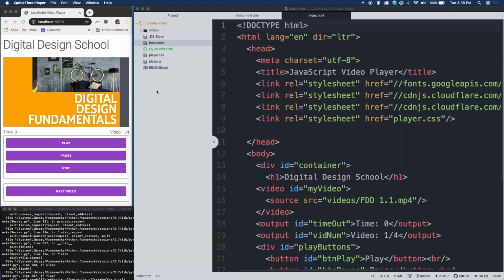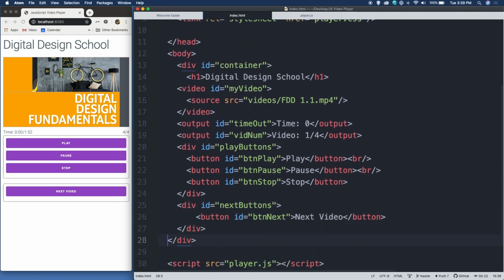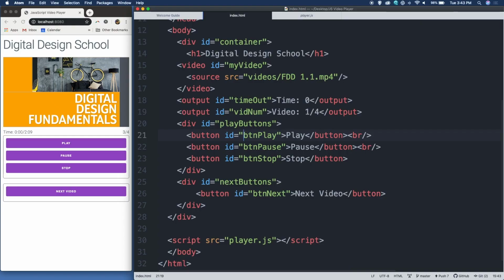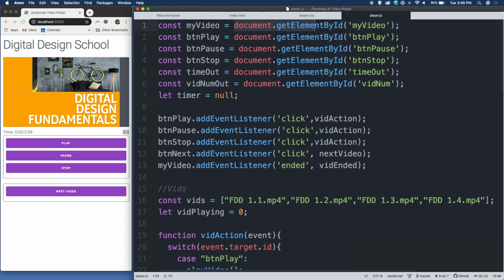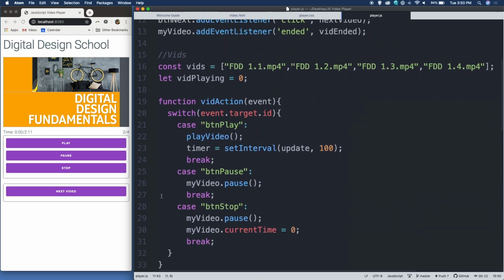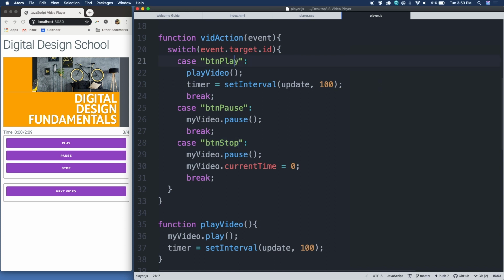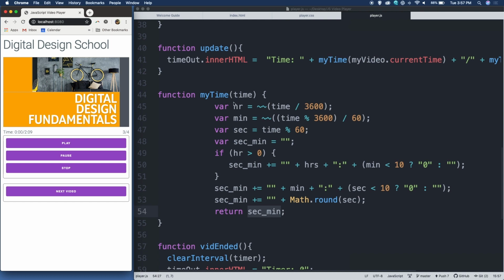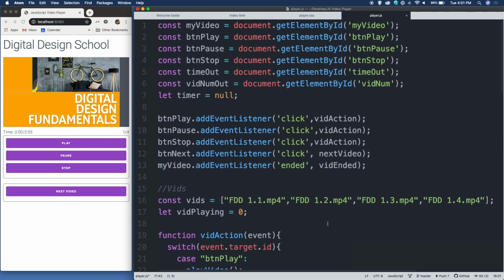Javascript Video Player Tutorial | Make a Video Player with HTML5 and JavaScript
In this JavaScript Video Player Tutorial, you'll learn how to create a JavaScript video player using JavaScript, HTML5, and CSS. The Player will play any video you have stored locally. We'll make HTML5 video custom controls in the app and include all of the features you'd expect in a video player.

When you're done you'll be able to take the JavaScript video player code and use it as a model or template for your own projects and coding work.